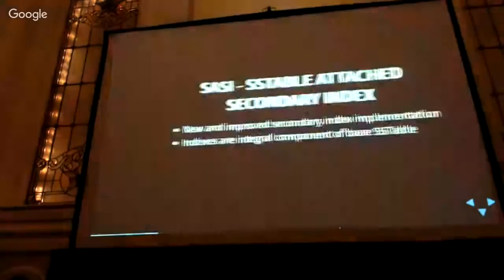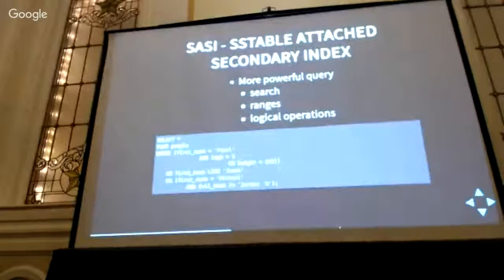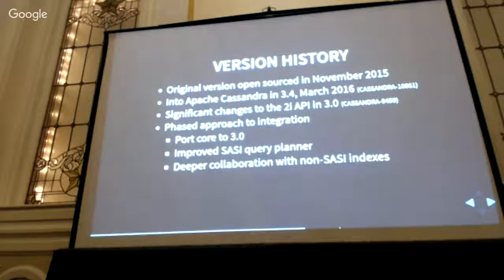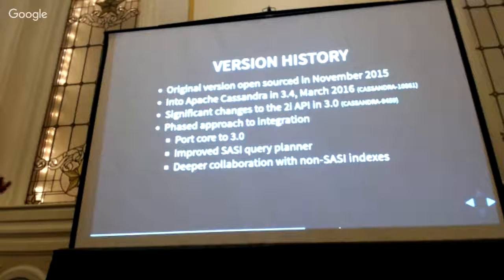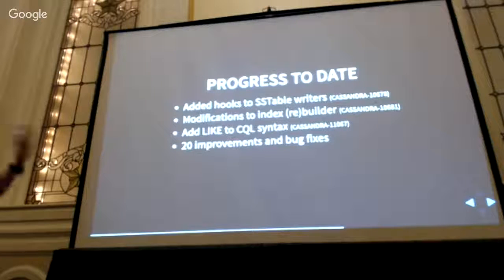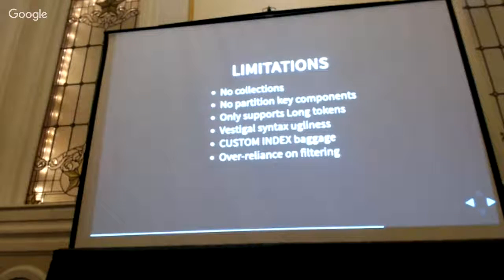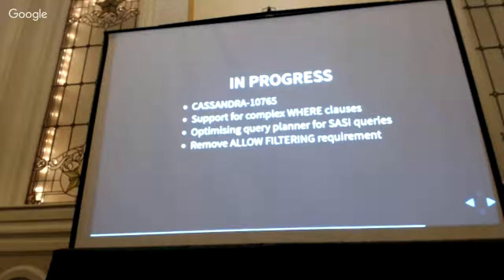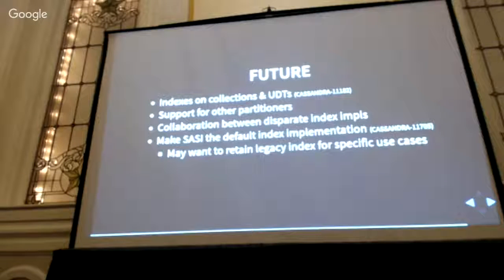NGCC 2016: SASI (SSTable Attached Indexes) update and the future of 2i